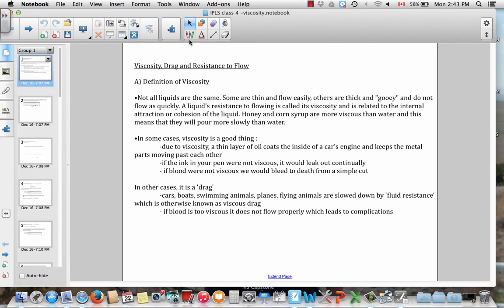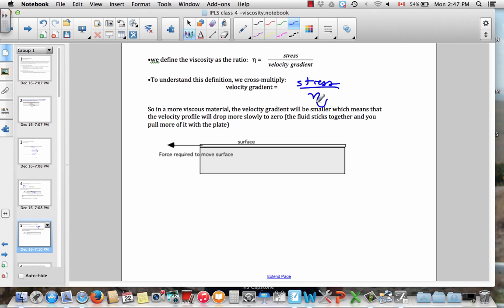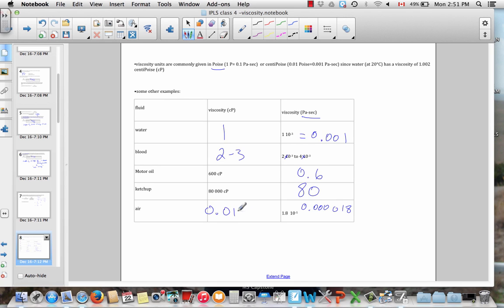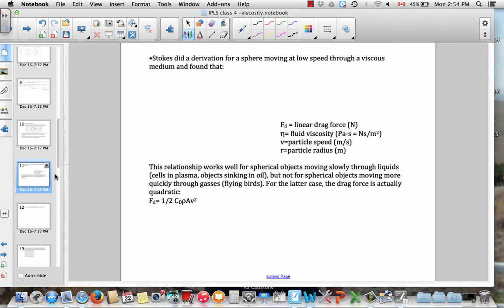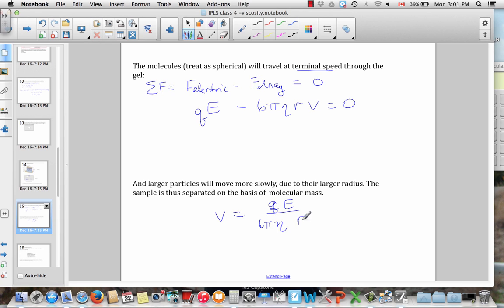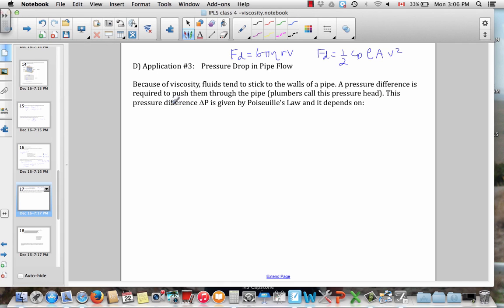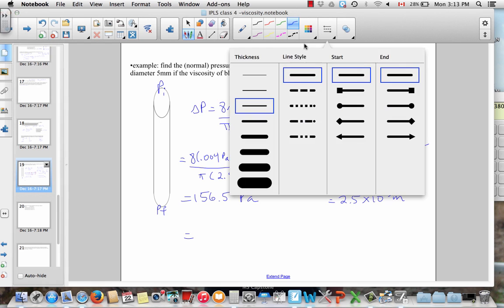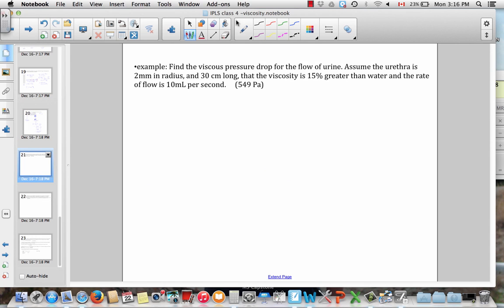IPLS class 4 viscosity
At the 17:45 mark of the video, I forgot to square the speed, the answer should be 900N.